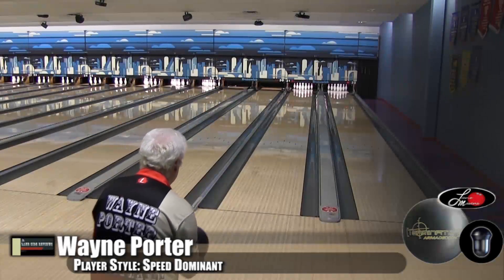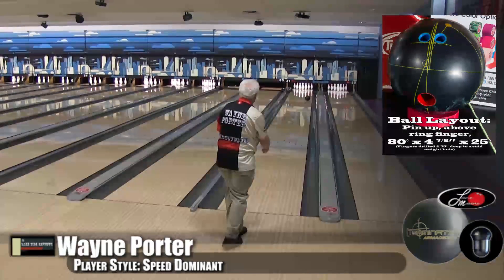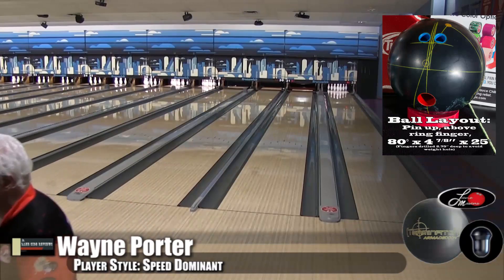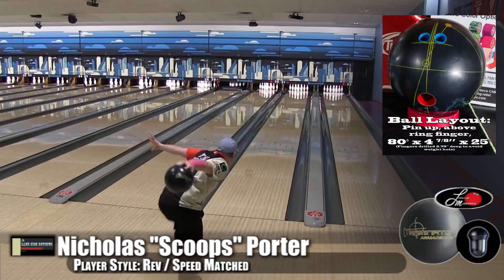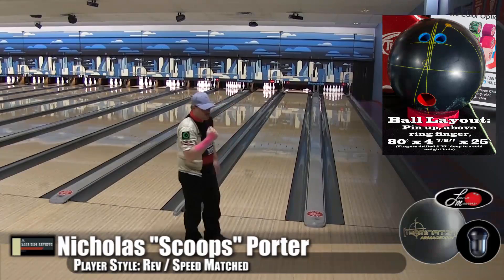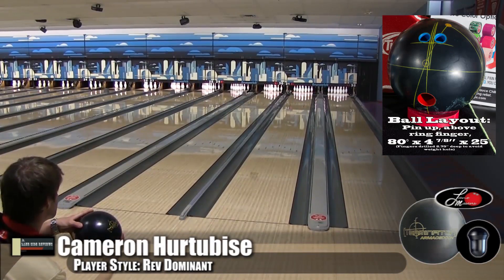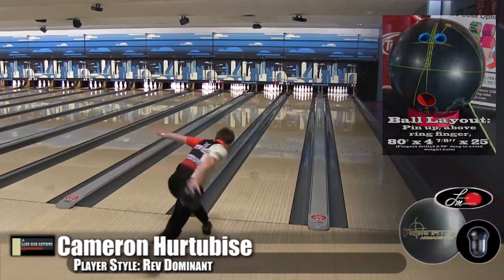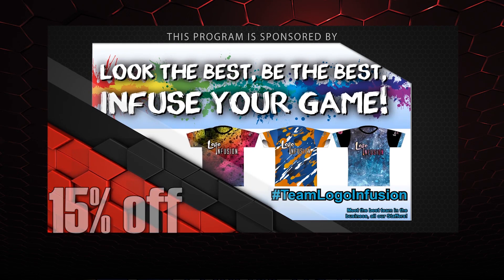Lane Masters Terminator Armageddon Ball Review by Lane Side Reviews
We were lucky enough to be sent the new Terminator Armageddon by Lane Masters. We put it through its paces on KEGEL Main Street oil pattern and have brought the results to you!